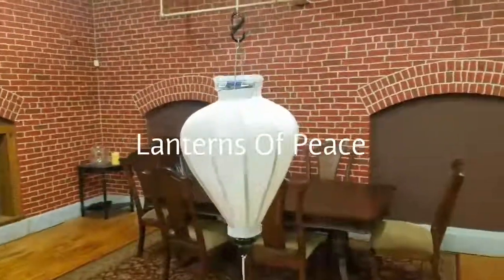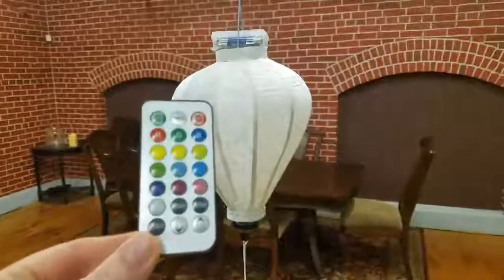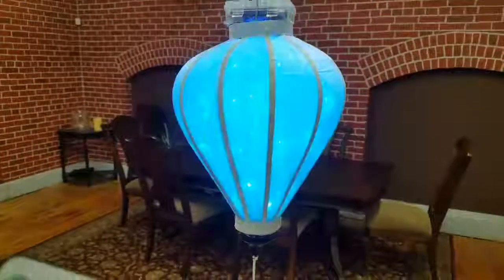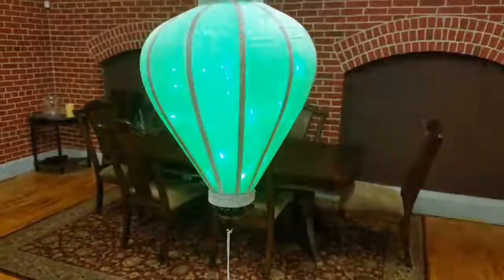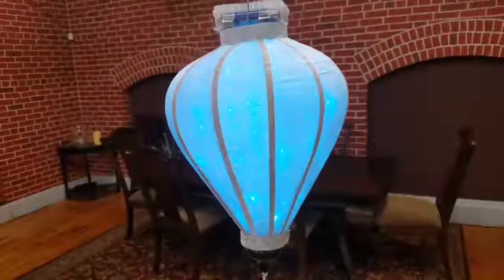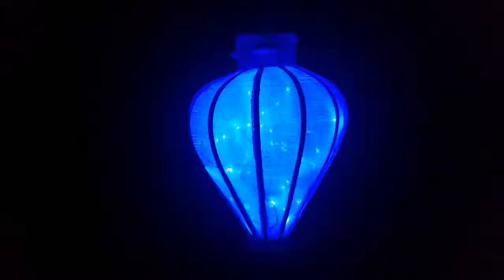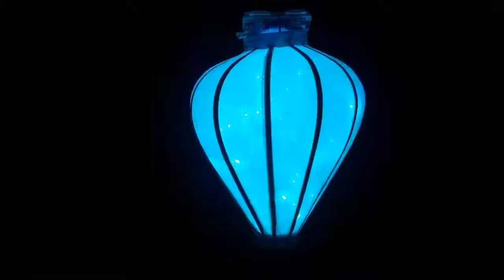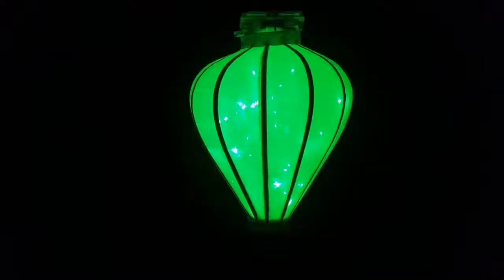Firefly Lanterns in White 9 Color Changing )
These lanterns are AMAZING! And with the optional multi color light kit you can have any look you want